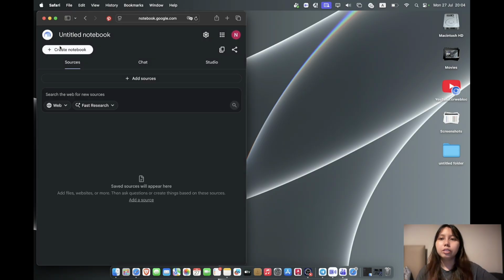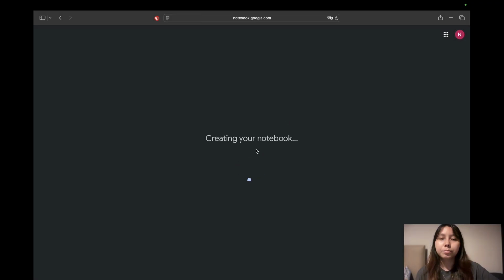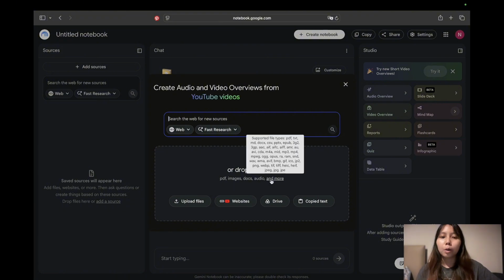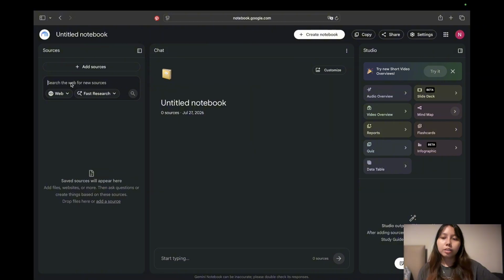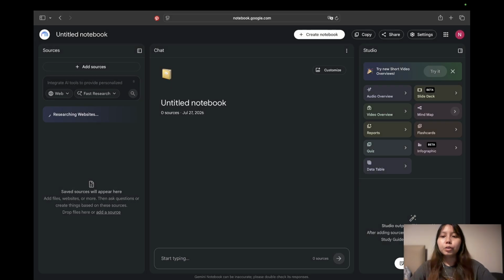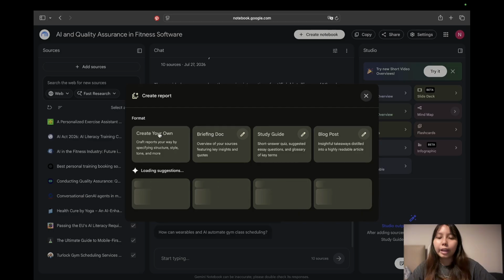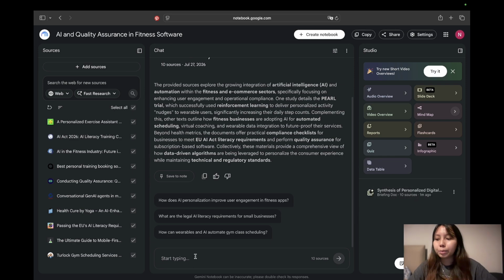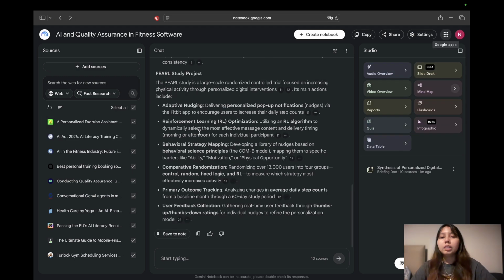How To Use NotebookLM For Work Projects (Quick Tutorial)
In this video I will show you How To Use NotebookLM For Work Projects. It would be good if you watch the video until the end so that you don't miss important steps.